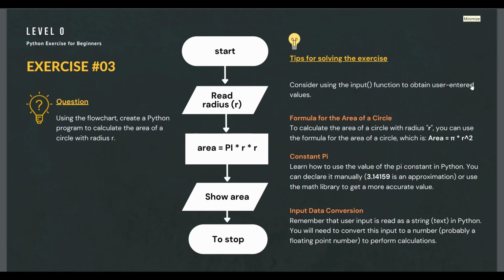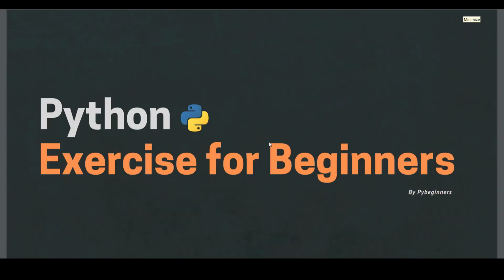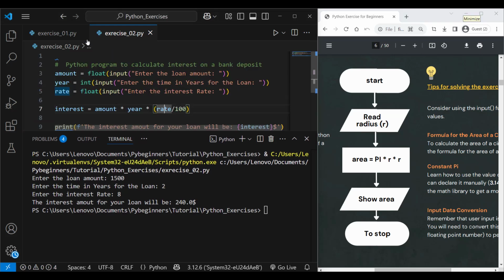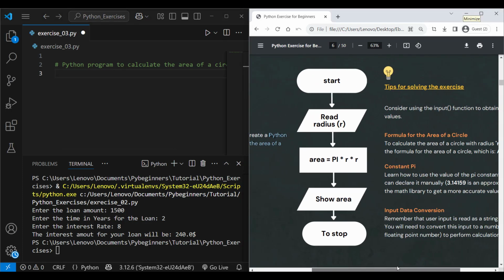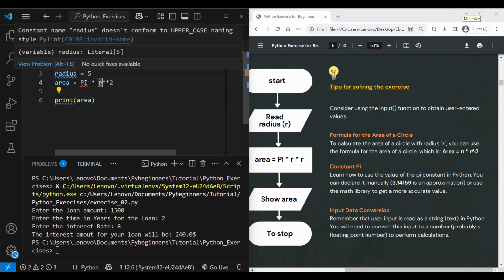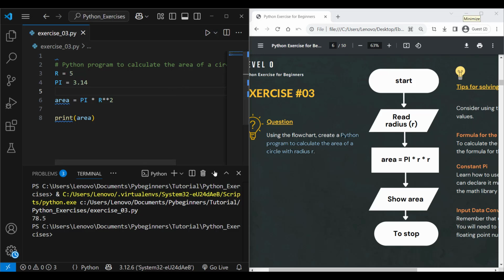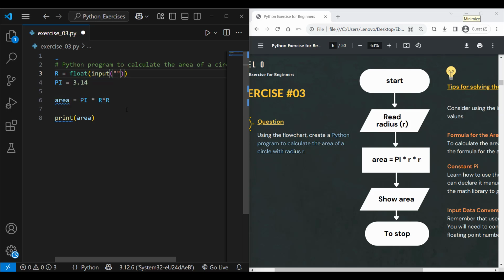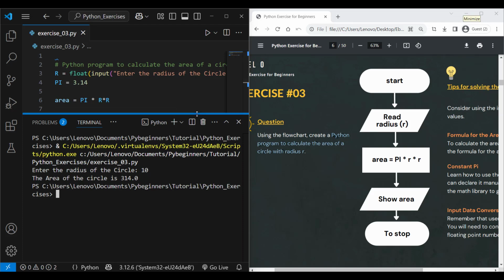Python Exercise #03: Create a Python program to calculate the area of ​​a circle with radius r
Using the flowchart, create a Python program to calculate the area of ​​a circle with radius r.